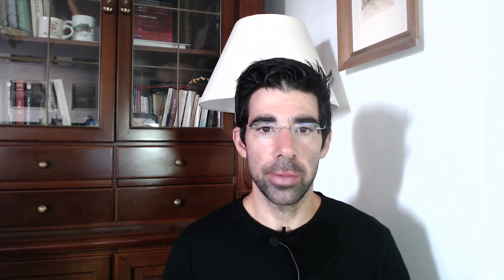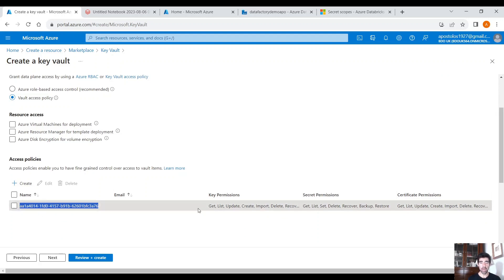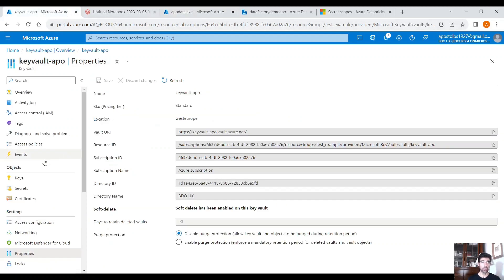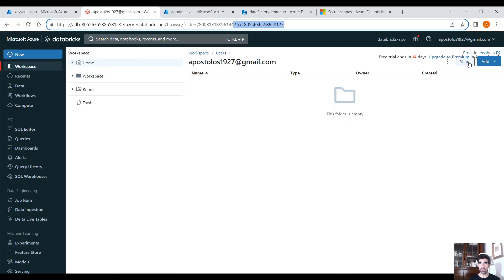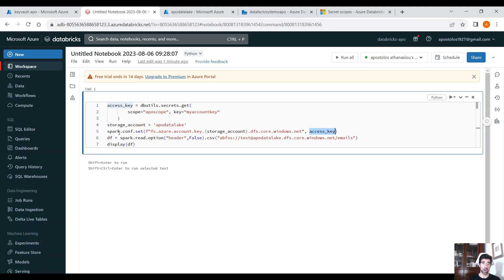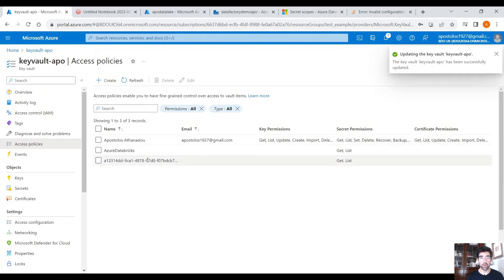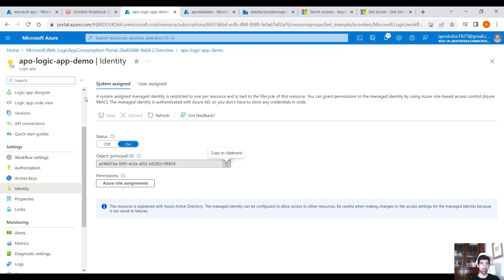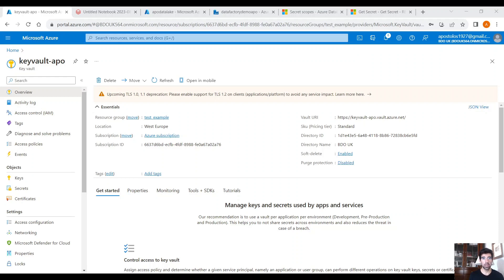Azure Key Vault Basics - Access your credentials from Databricks, Data Factory and Logic Apps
In this video we go through Azure Key Vault basics. We create and store a secret in the Key Vault which holds the access key to a Storage Account. We see how to retrieve the secret from Databricks, Data Factory and Logic Apps.

00:00 - Intro
01:03 - Benefits of using Azure Key Vault
02:23 - Creating Key Vault and Storing a Secret
06:33 - Access Key Vault from Databricks
11:04 - Access Key Vault from Data Factory
14:31 - Access Key Vault from Logic Apps
17:18 - Conclusion